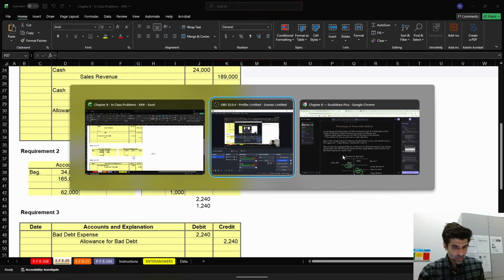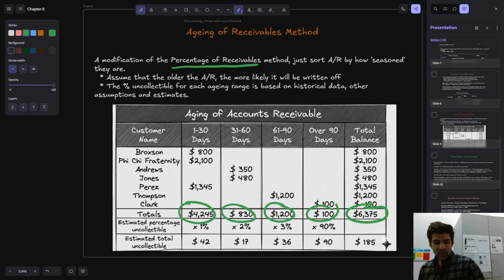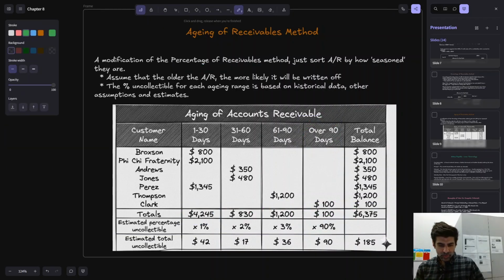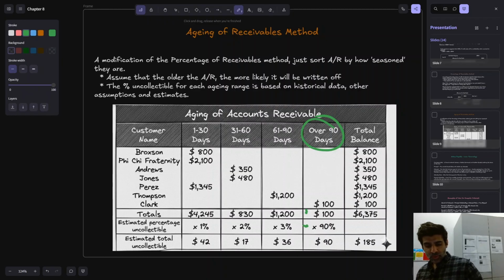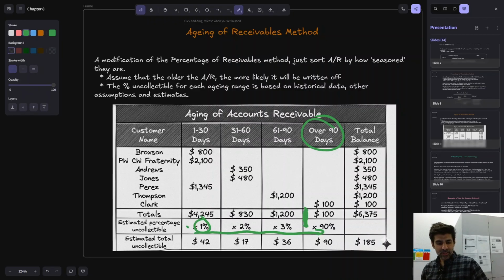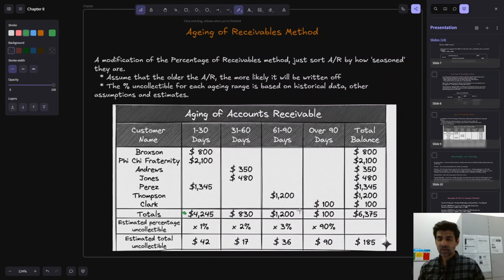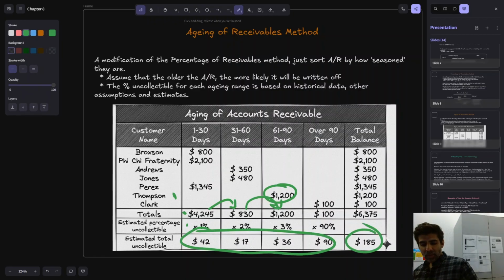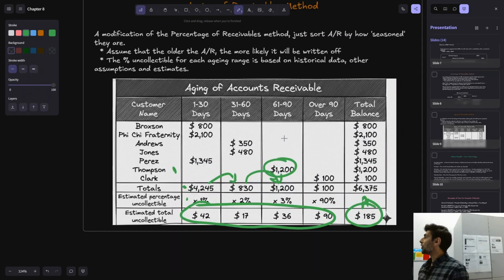Chapter 8 - Part 8 - Allowance Method - Ageing of Receivables